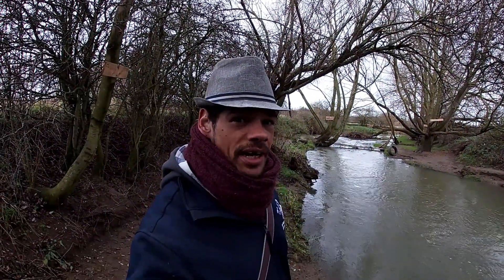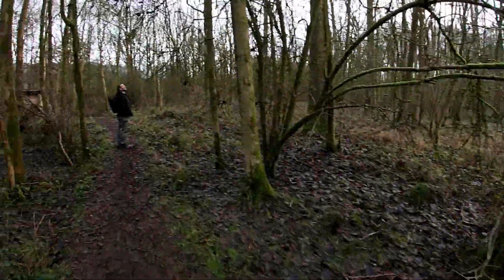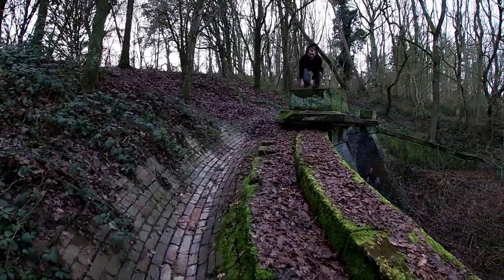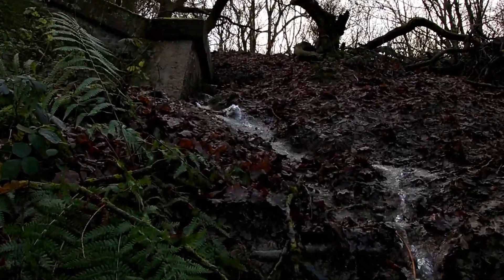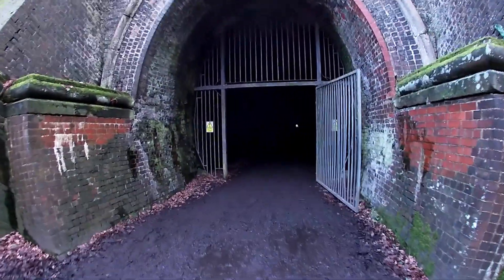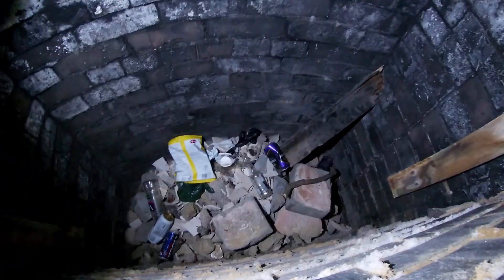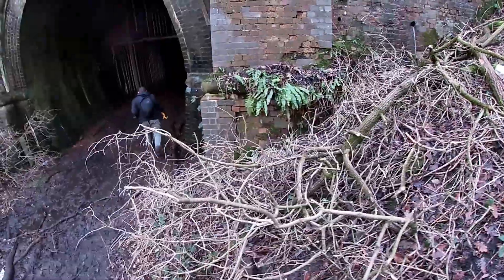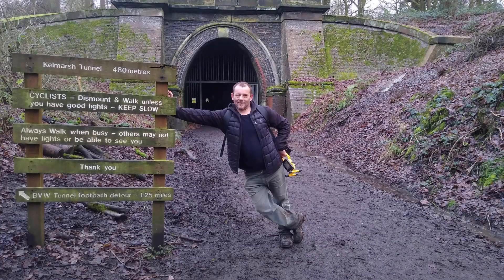Kelmarsh Tunnels Ft Welcome to Wombledon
Hello you beautiful lot! We are back once again and since a few request came through to check out Kelmarsh dismantled railway tunnels, Which the old train drivers used to call the rat holes. So take a journey with me and welcome to wombledon  crew as we fully investigate this grand architecture.

Peace love and light with a touch of Northants unity